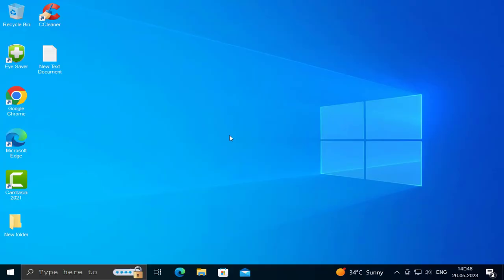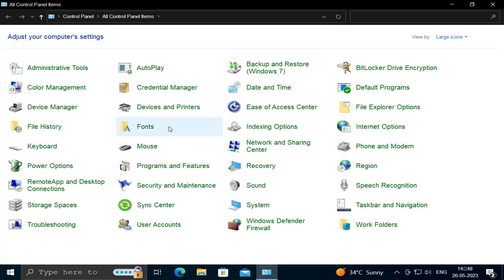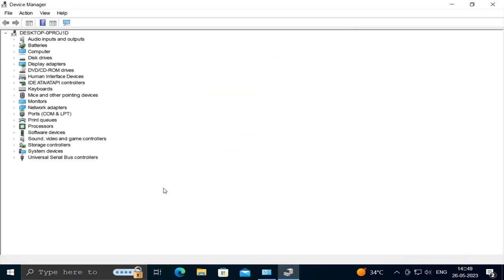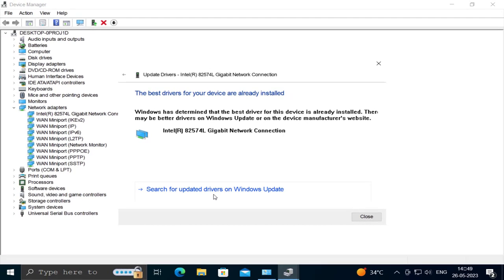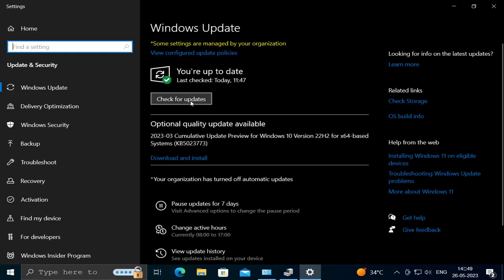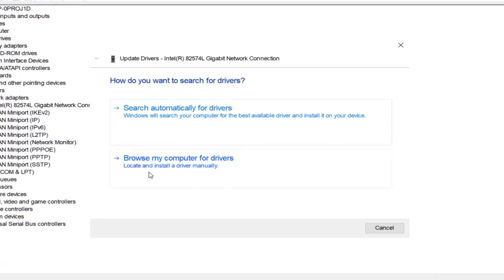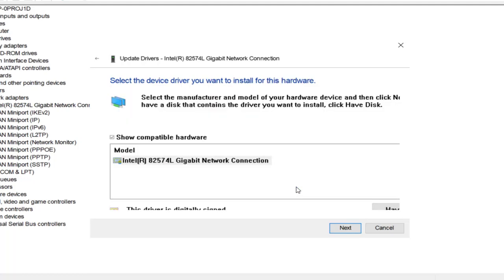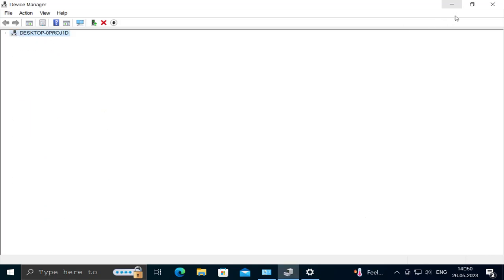How To Fix a Laptop That Won't Connect to WIFI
Issues addressed in this tutorial:
laptop won't connect to wifi
laptop won't connect to wifi windows 7
laptop won't connect to wifi windows 10
laptop won't connect to wifi windows 8
laptop won't connect to wifi but other devices will